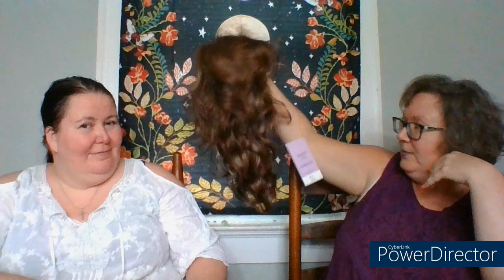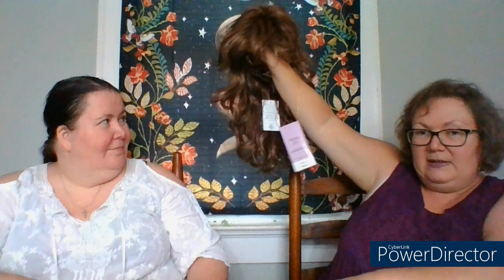We try WIGS: Paula Young Gayle & Jaclyn Smith Venice Vibes!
Dana and Lara try Paula Young Wig Gayle and Jaclyn Smith Wig Venice Vibes.